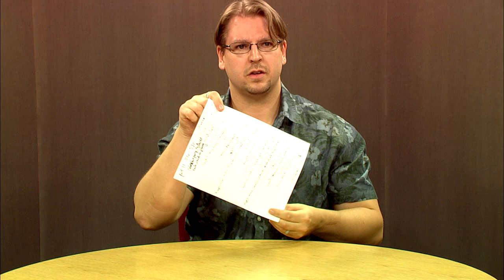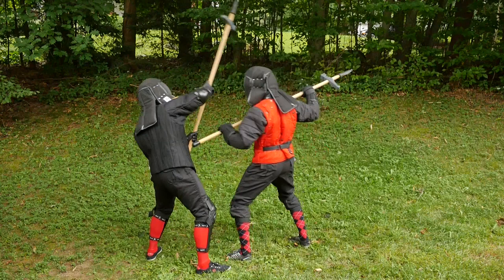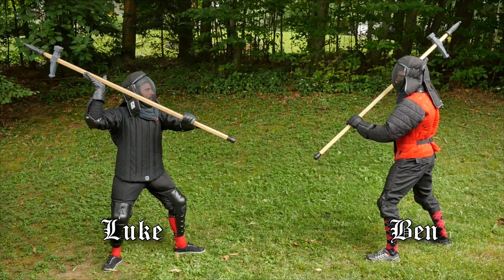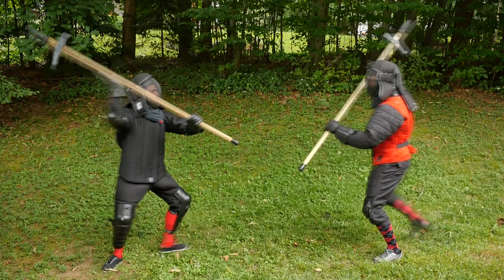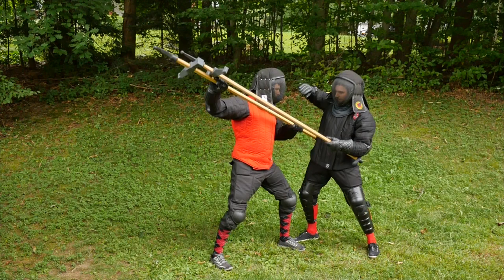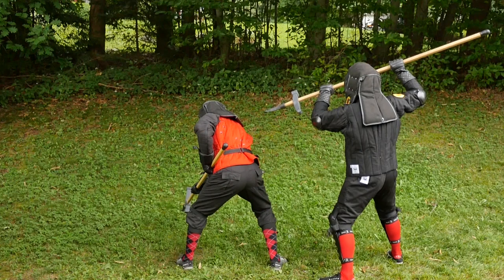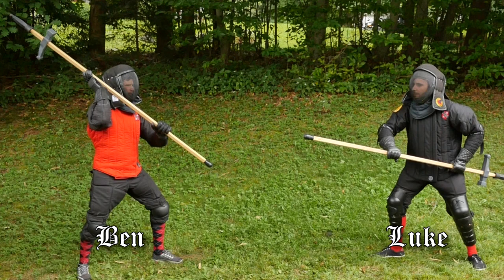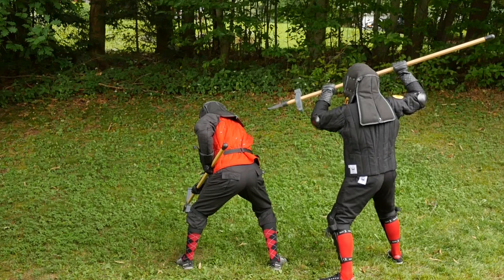Talhoffer's Poleaxe: Part 1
Part one of our series on Hans Talhoffer's poleaxe plays from the 1467 "Württemberg" edition (Cod. icon. 394.a).  This video shows the first two plays of the poleaxe found on 41r-42v of the manuscript.

Crew: Ben Lovell, Luke Marra, Christopher Valli
Editing: Christopher Valli

*MacLeod has some awesome music on his site completely free!  Please go check his stuff out for your own projects